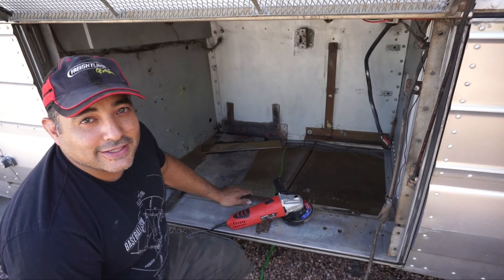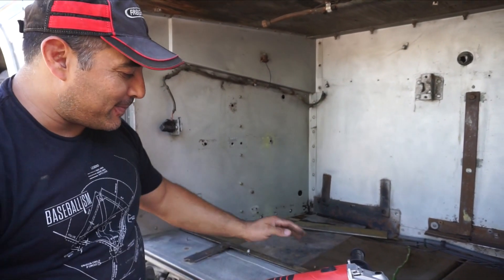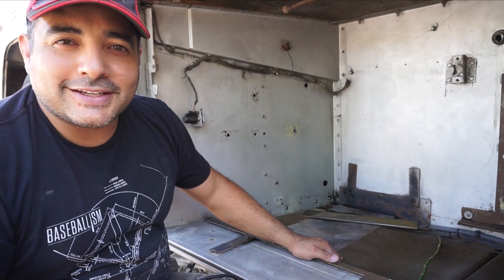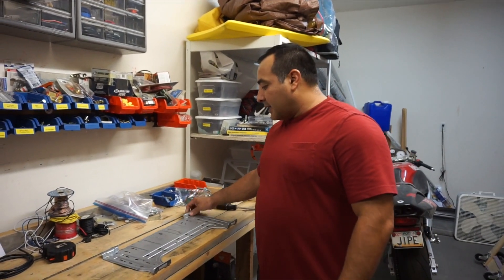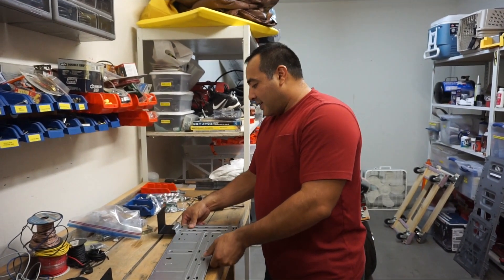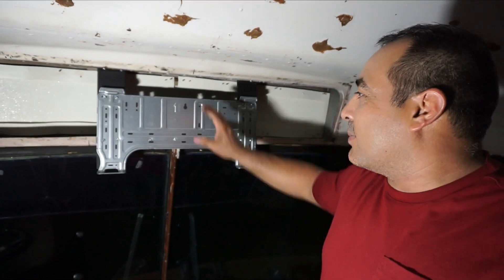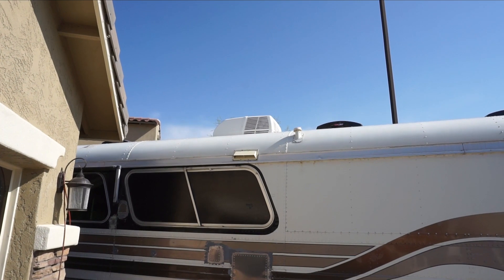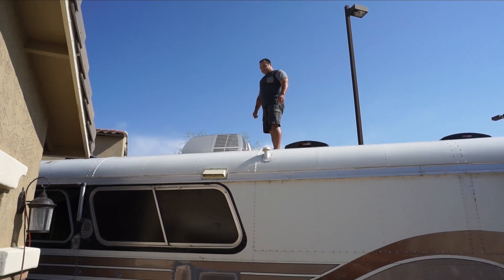Mini Split Air Conditioner in an RV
We install a mini-split air conditioning system on our vintage bus.
 We plan, learn how to weld, fabricate a bracket for the outdoor and indoor units, run the lines, pressure test the lines and finally have cool air!  The mini split a/c system uses about 1/2 the power of our traditional RV roof air conditioner.

The exact A/C we bought

TITLES: Water Lily
ARTIST: 126ers